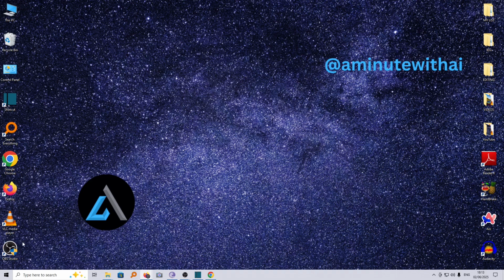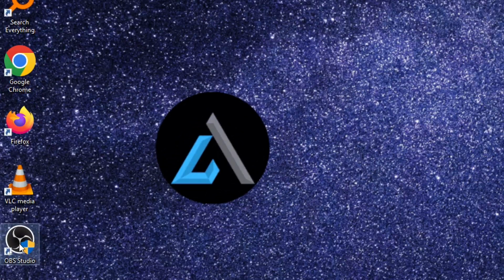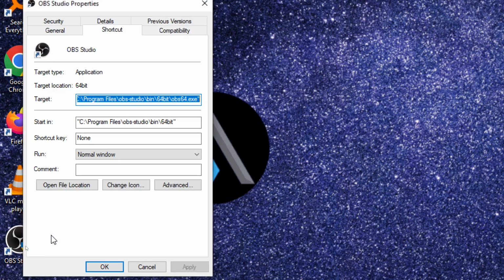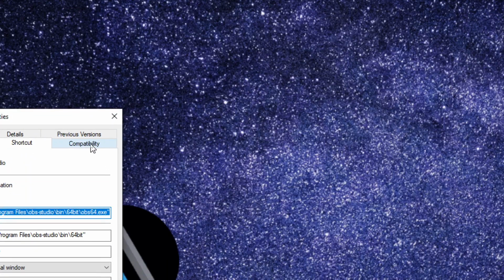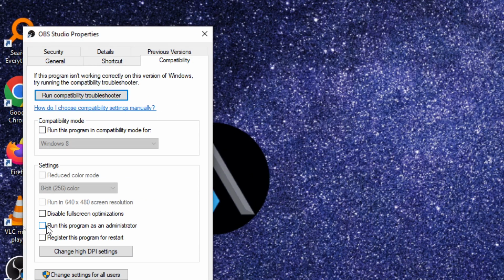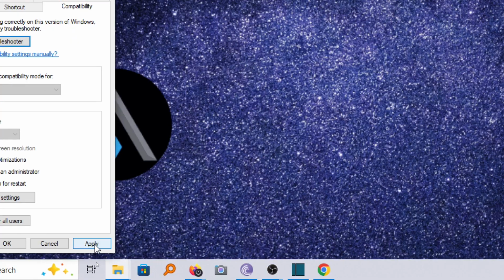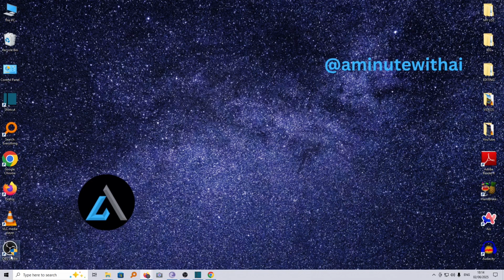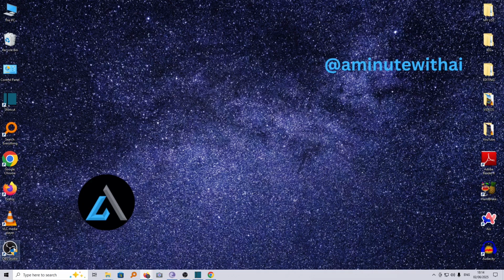How To Set OBS Studio To Always Run As An Admin Whenever You Open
Sure! Here's a YouTube description with a brief explanation:

Learn how to set OBS Studio to always run as an administrator automatically every time you open it. Running OBS as admin can improve performance and fix common issues with game capture and permissions. This quick tutorial shows you the simple steps to make it happen.